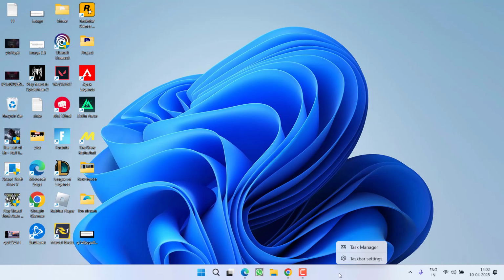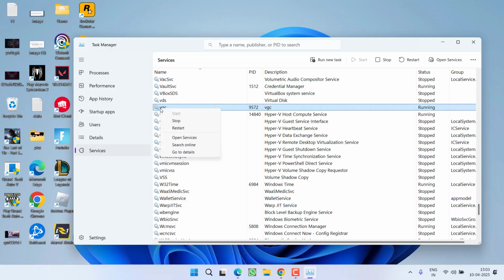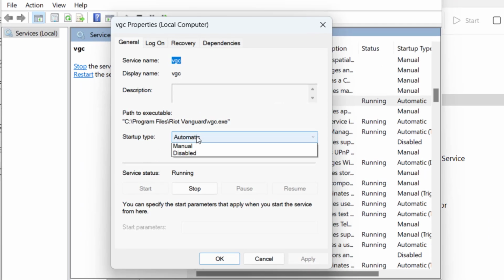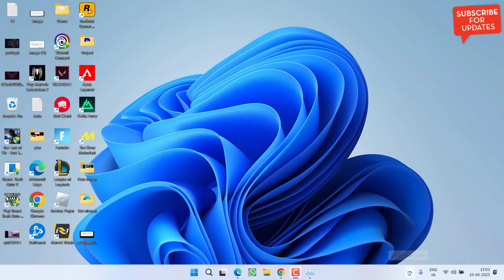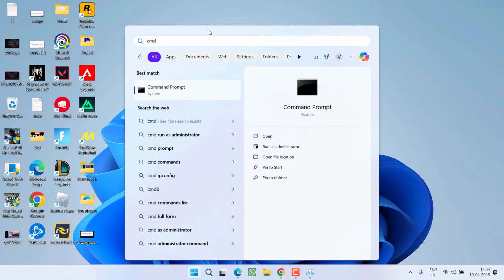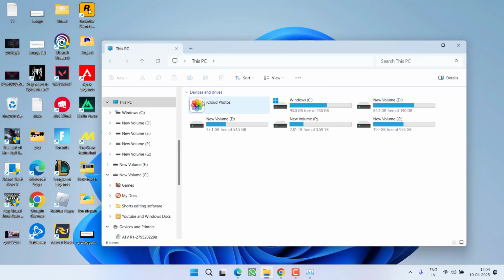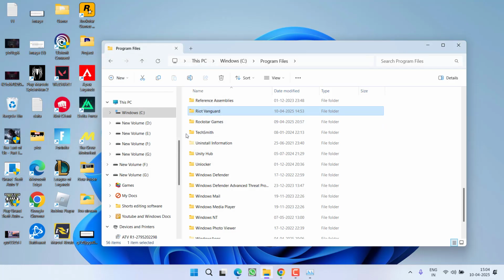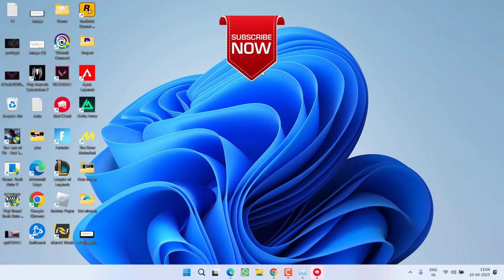Valorant VAN 81 connection error Fix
Fix Valorant error VAN 81 while launching the Valorant. VAN 81 is a connection error that has occurred due to stopped of a Valorant required service
so this video is all about fixing Valorant VAN 81 connection error

00:00 Introduction
00:13 Method 1 by using the services menu
01:00 Method 2 by clean installation of riot vanguard